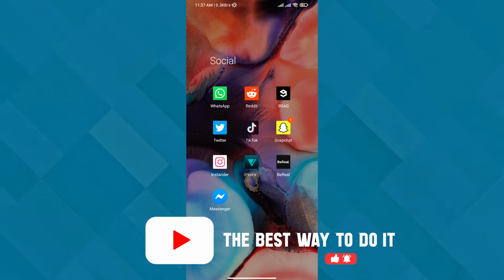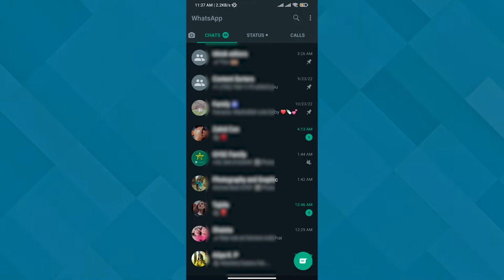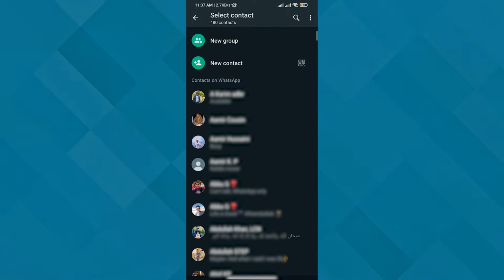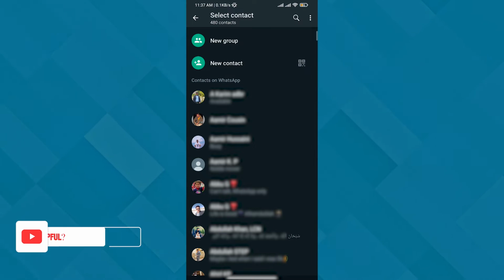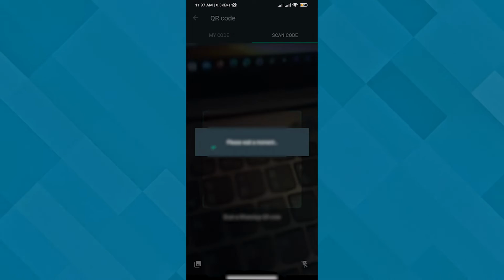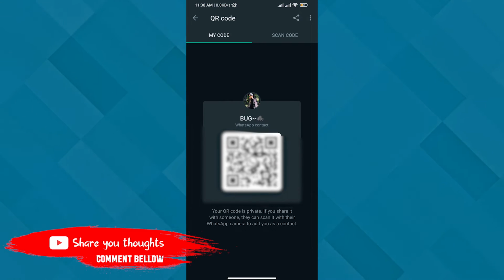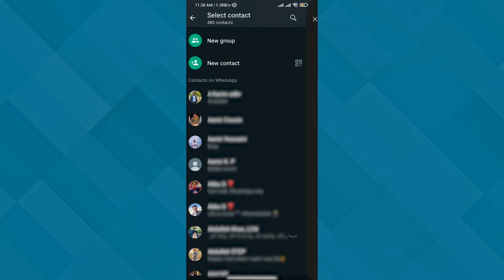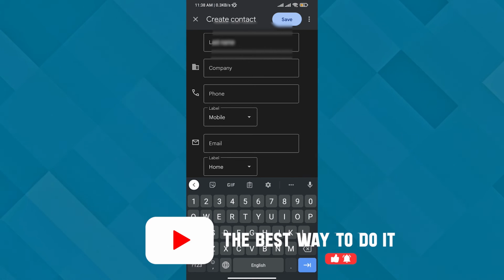How to Add New WhatsApp Contacts - Quick Tutorial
Learn How to Add New WhatsApp Contacts. With this tutorial it should be really easy and learnable within a few minutes.